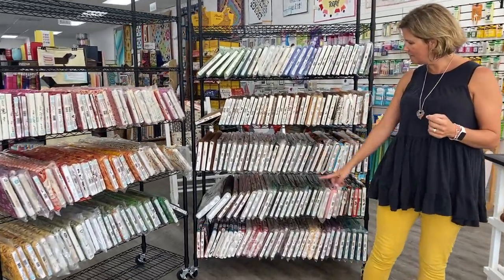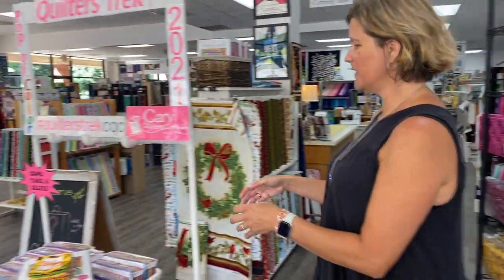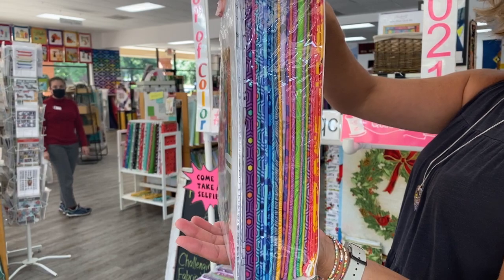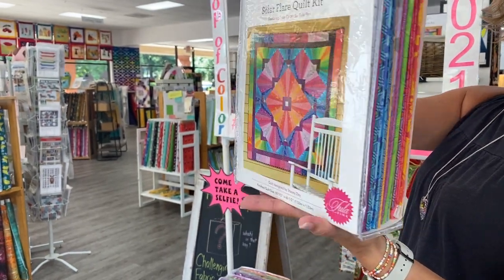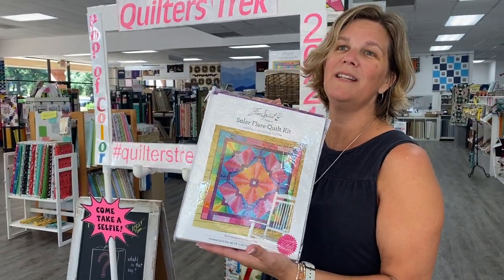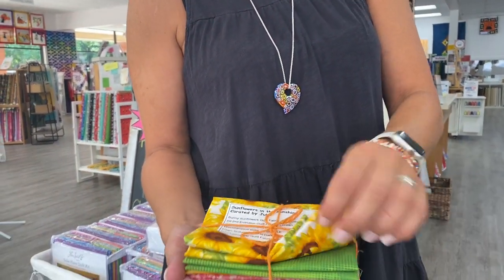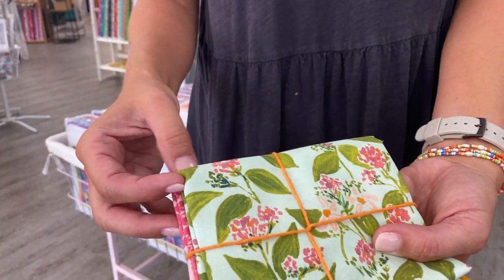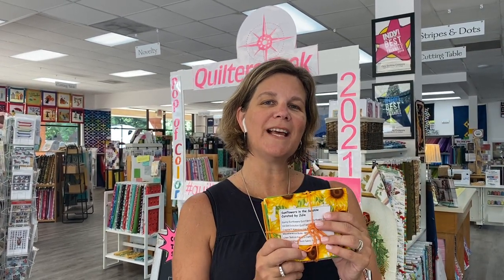Cary Quilting Company, 7/23/21: Short Bolt Sale, Solar Flare and Fat Quarter Friday!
Today, Julianne shares *just how many* bolts are left in our Short Bolt sale! We also have the new Solar Flare Kits by Tula Pink and it's Fat Quarter Friday! We hope you all have a terrific weekend!